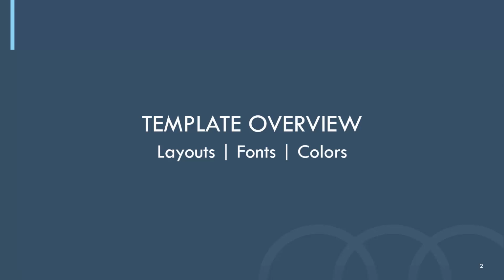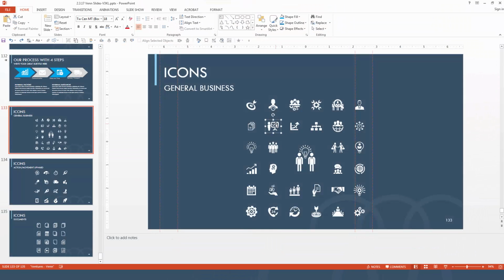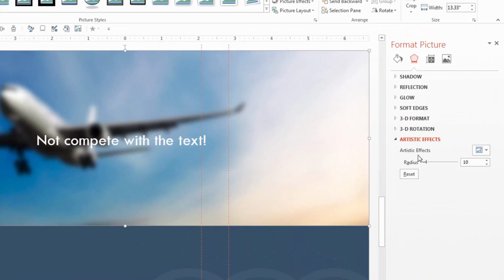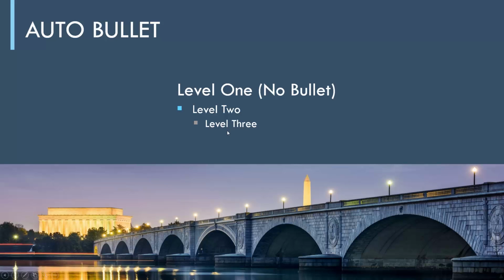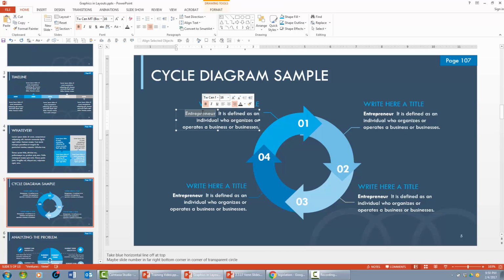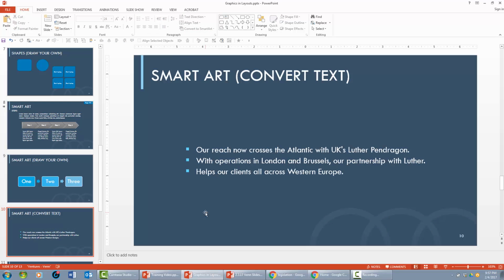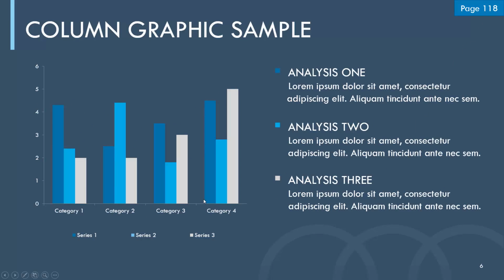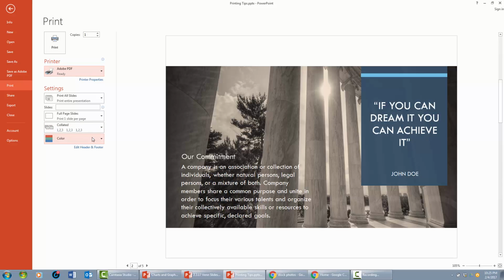Venn Strategies PowerPoint Template Training Video